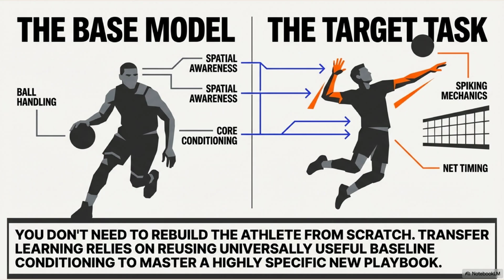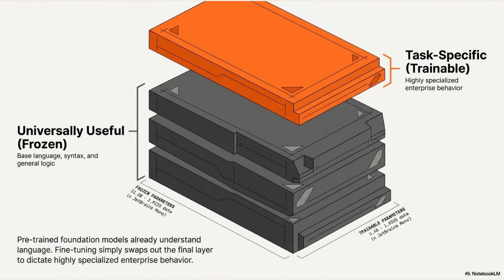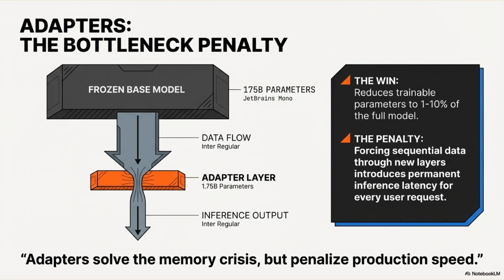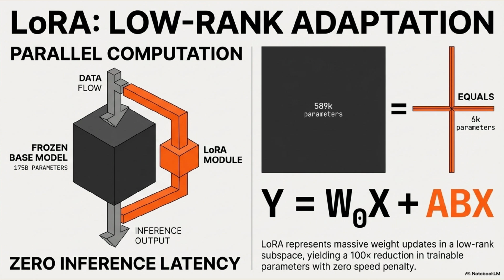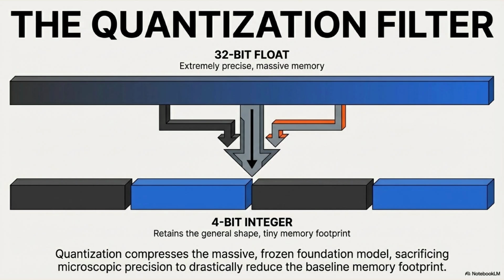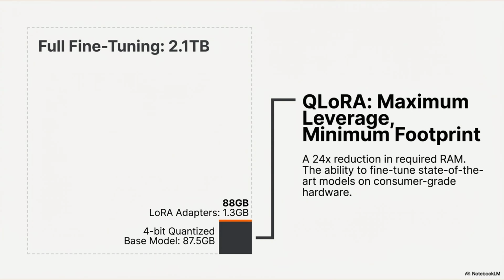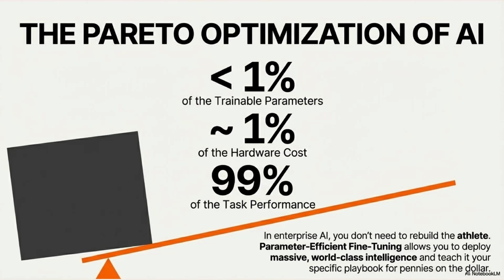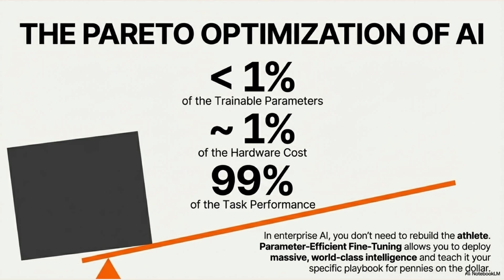Transfer Learning: Why You Shouldn't Train AI from Scratch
Don't waste millions training AI from zero. Session 2.2 explores Transfer Learning—the "Sport Analogy" of AI development—where we build on pre-trained models to solve specific tasks. We dive into the game-changing world of Parameter-Efficient Fine-Tuning (PEFT), specifically LoRA and QLoRA, which allow you to achieve 99% of full fine-tuning performance at a fraction of the cost.